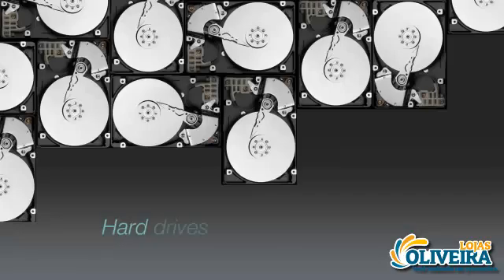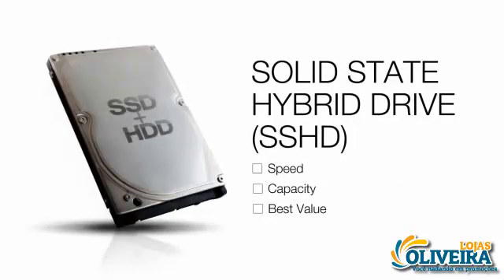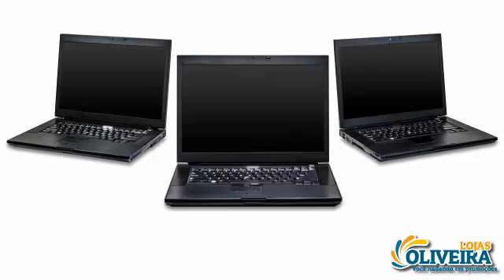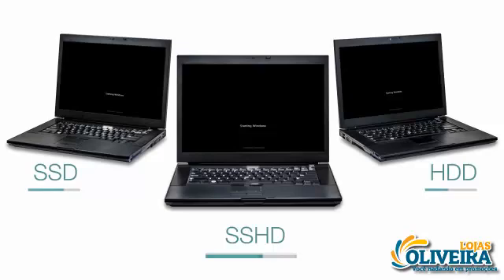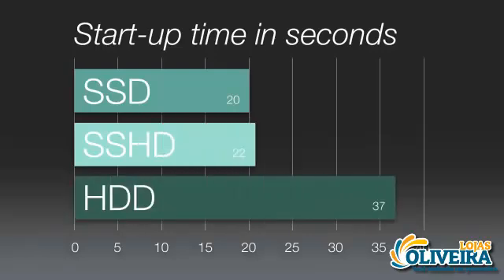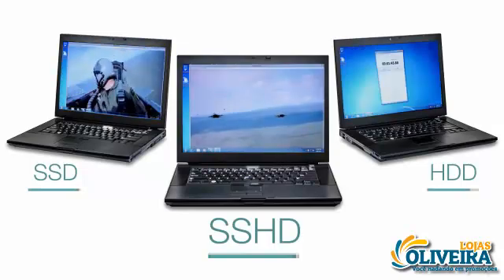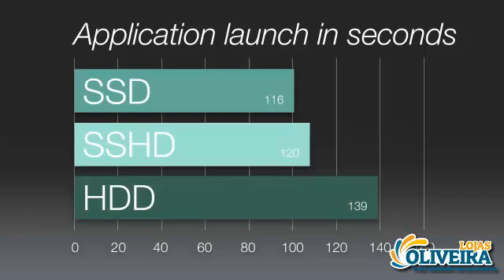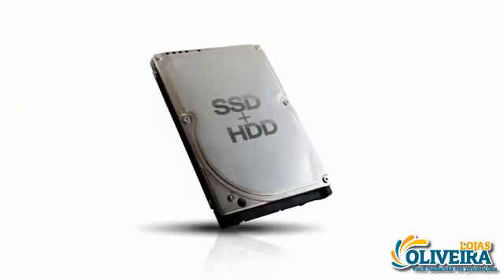HDD SSD HIBRIDO SEAGATE SSHD 500GB 5400RPM 64MB SATA 2,5 **SSD +HDD**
O Seagate Laptop SSHD integra flash NAND com armazenamento de disco rígido tradicional, criando um disco para laptop com a velocidade do estado sólido e a capacidade de um disco rígido.